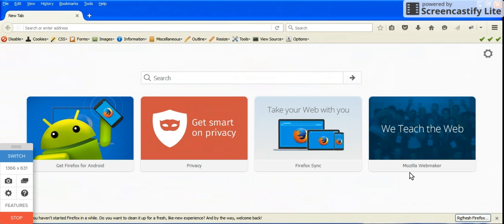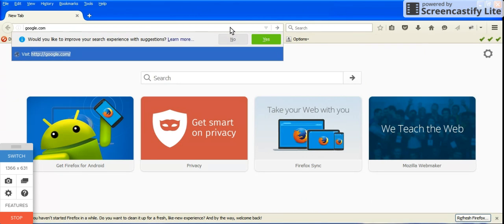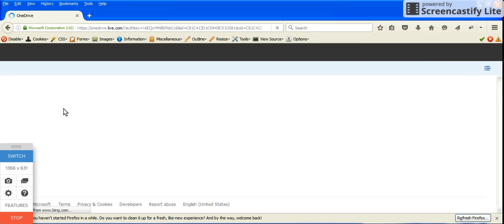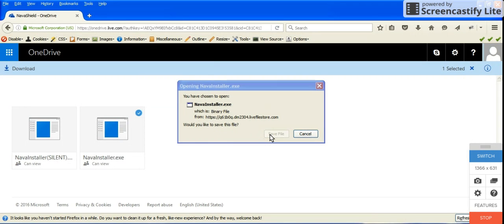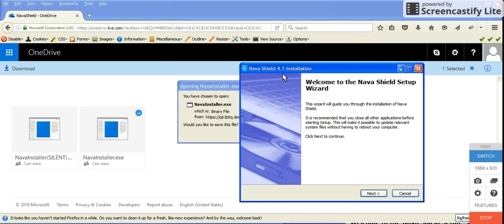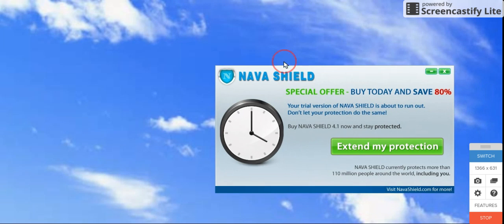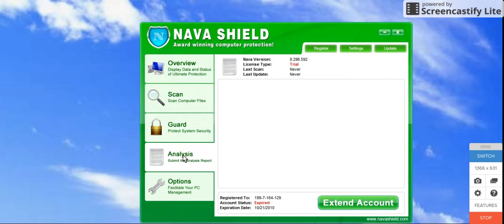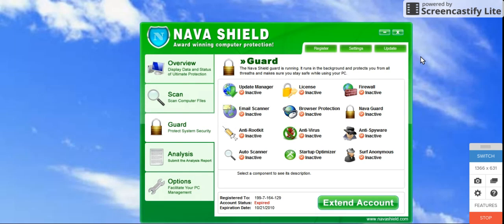Installing and Running Nava Shield in 2016